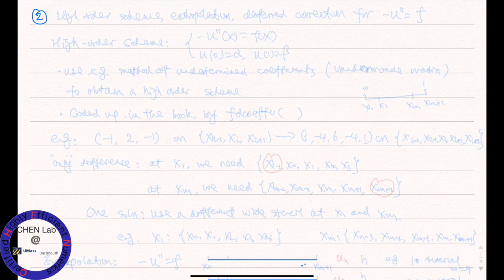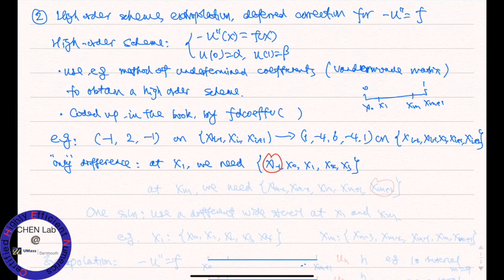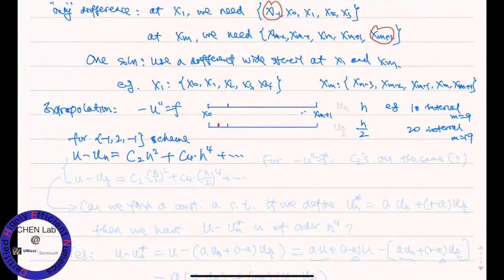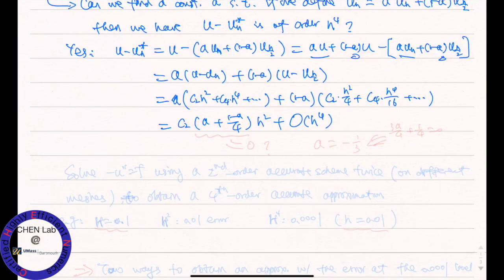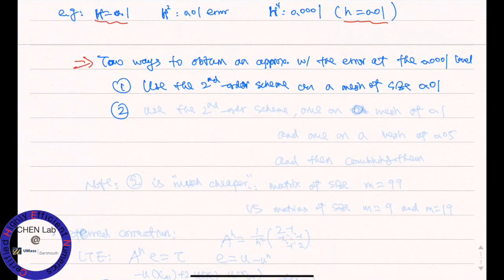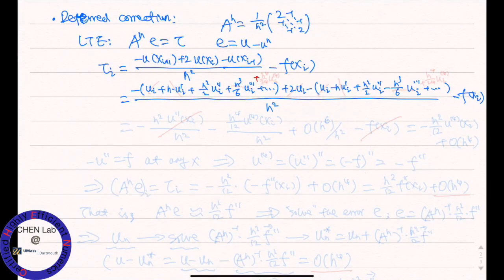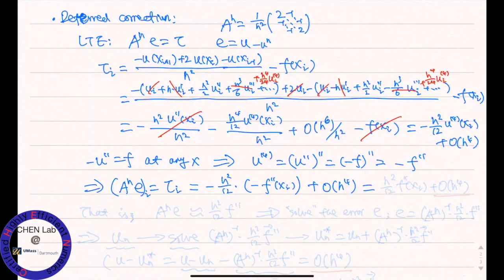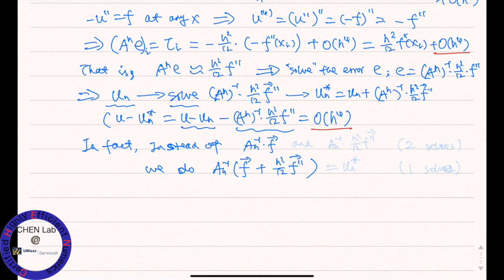Numerical Analysis II, Lecture 6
High-order schemes, extrapolation,
and deferred correction for 1D Laplacian